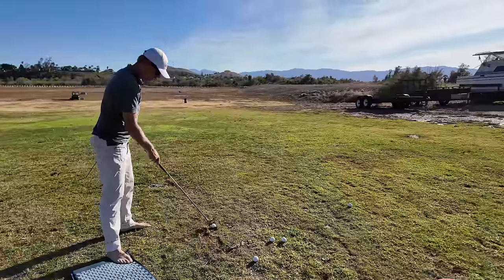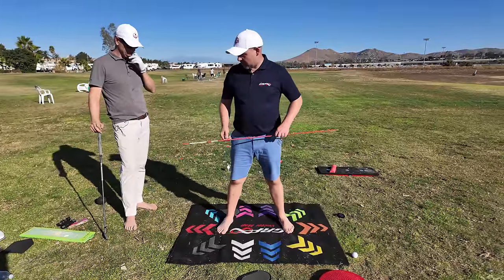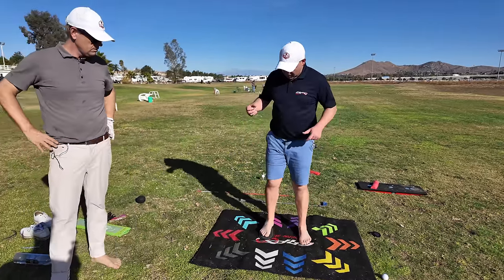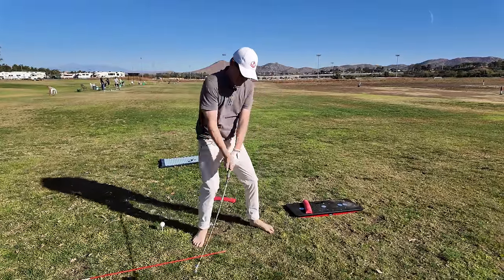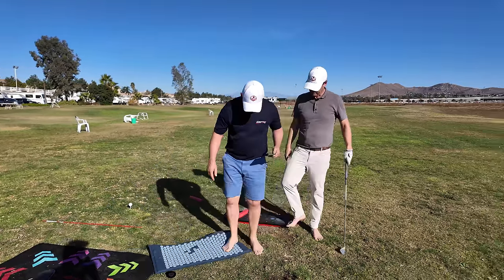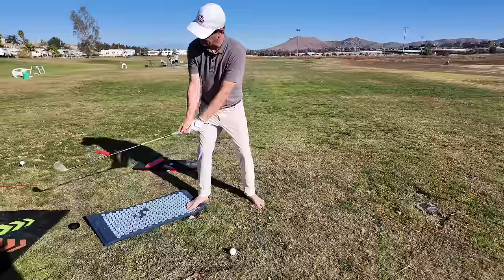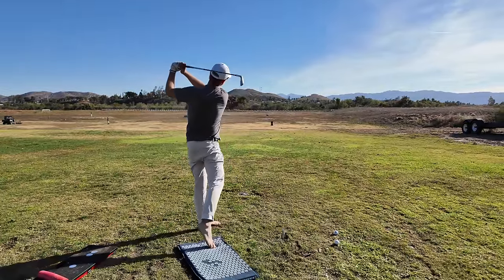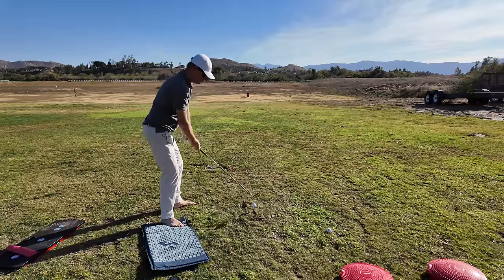THE ULTIMATE GOLF ROTATION DRILL w TOUR COACH MARCUS BELL @GRFGolf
FOLLOW Marcus  @GRFGolf